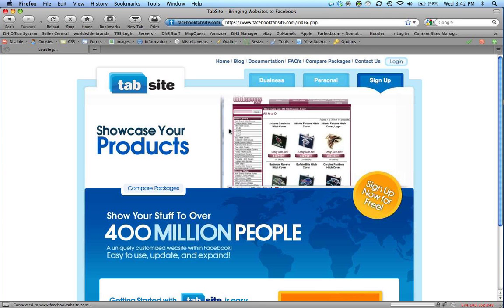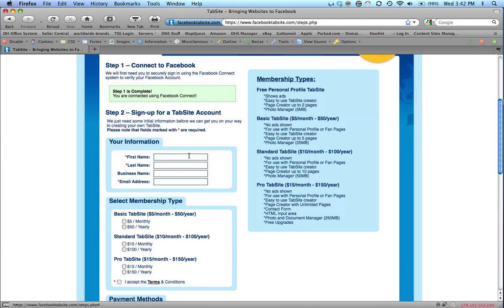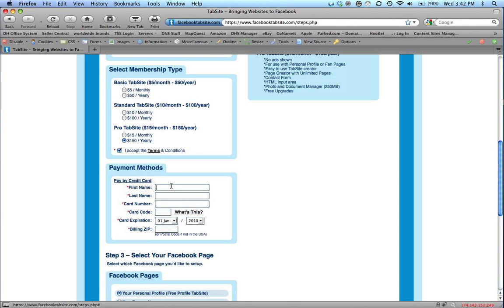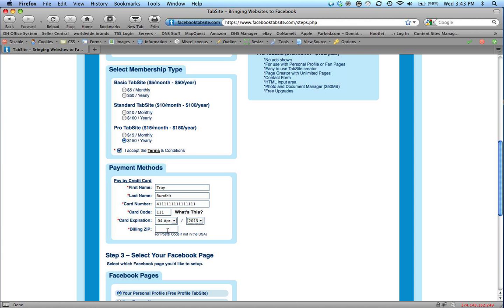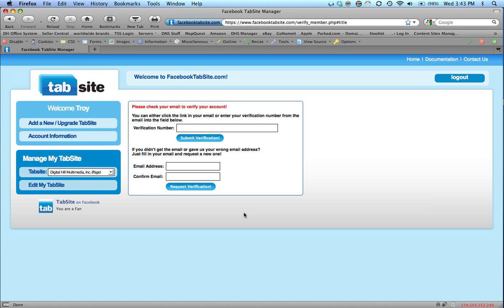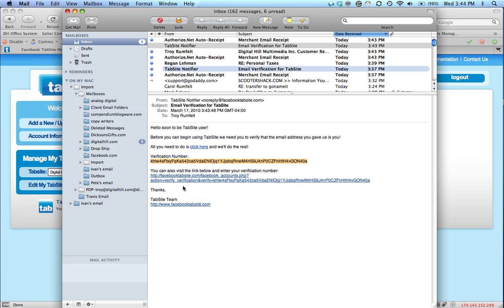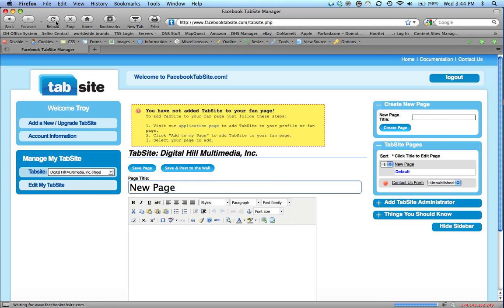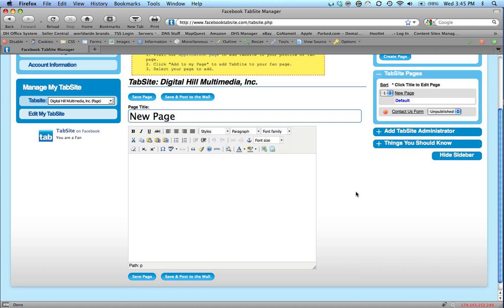How to Sign up a TabSite for your Facebook Fan Page - This is easy FBML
This tutorial show you how to sign up and add a TabSite to your Facebook Fan Page